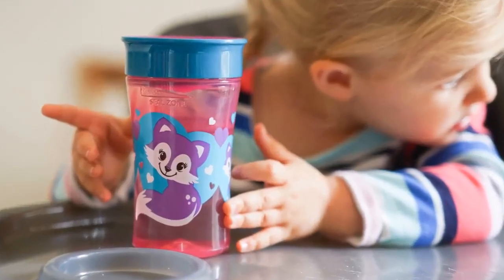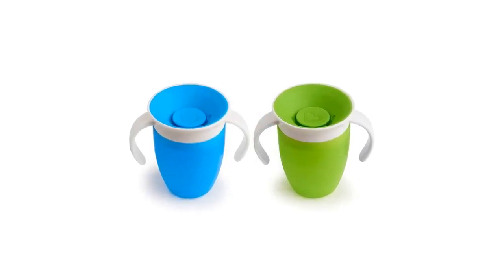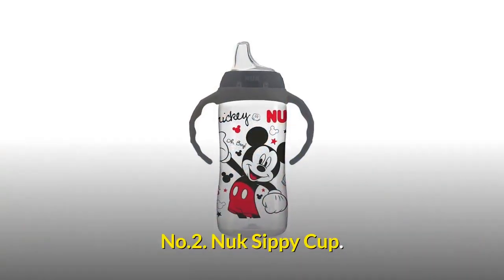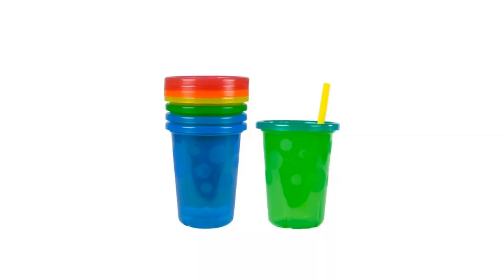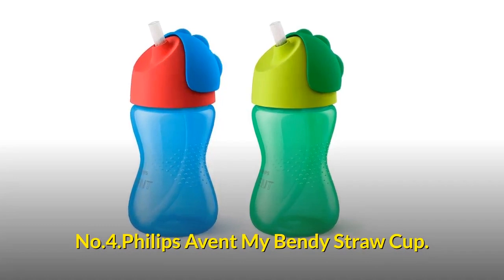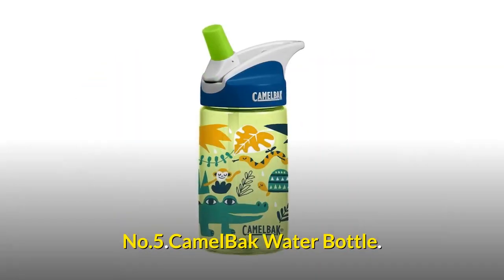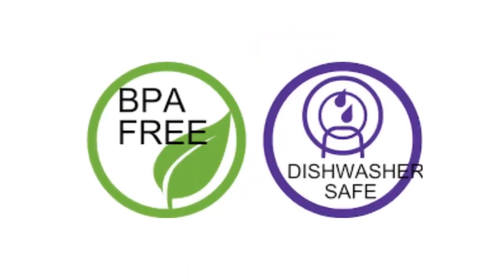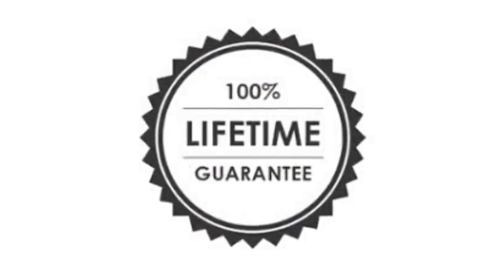Best Baby Sippy Cup - Best Sippy Cup Reviews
✅Click This Link to Buy Best Baby Sippy Cup From Amazon
When it’s time for your little one to make the transition from breast or bottle to drinking from a cup, the sippy cup is going to become your new BFF. Used as the go-between after the nipple but before the open cup, the baby sippy cup or transition cup helps babies learn to drink with way less mess—which is something we’re always there for.After very careful research we are going to review 5 Best Baby Sippy Cup best rated by Amazon users and field experts.

Topics We Covered In This Videos:
CamelBak Eddy Kids BPA Free Water Bottle
Munchkin Miracle 360 Trainer Cup
NUK Disney Large Learner Sippy Cup
The First Years Take & Toss Spill-Proof Sippy Cups
Philips Avent My Bendy Straw Cup